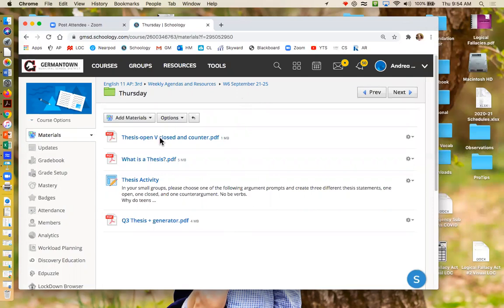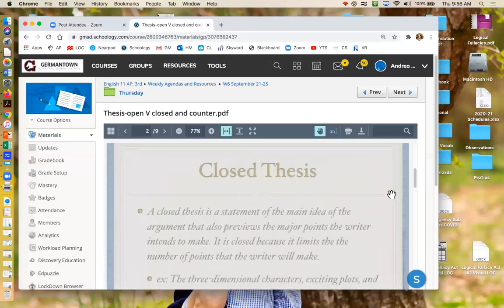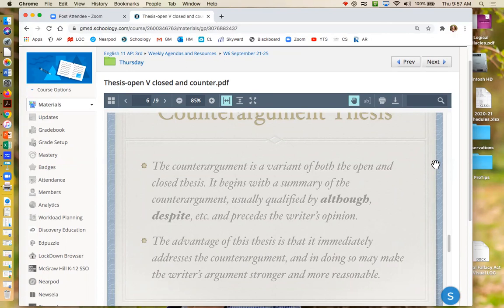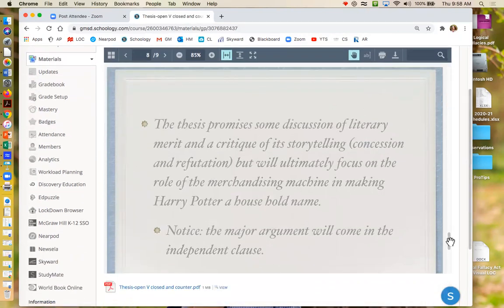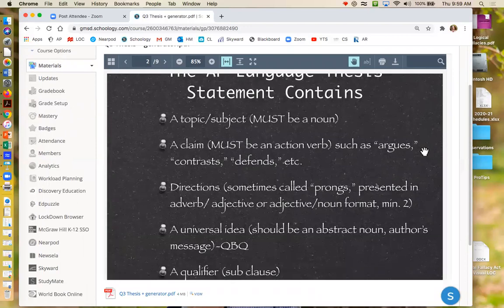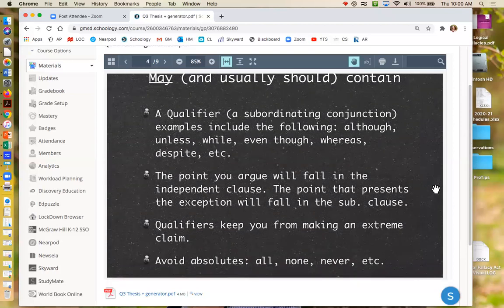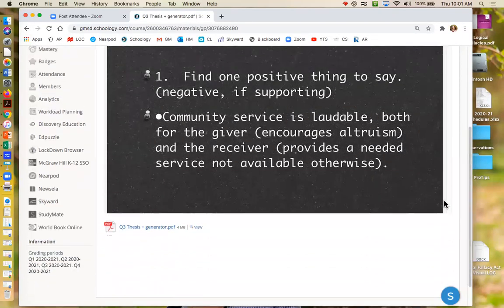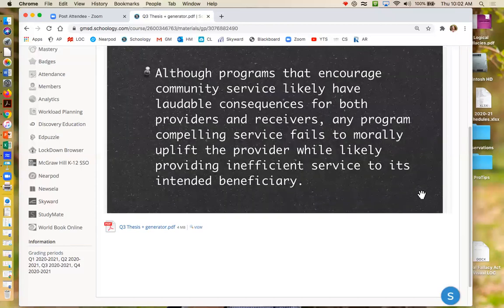Q3 thesis statement notes